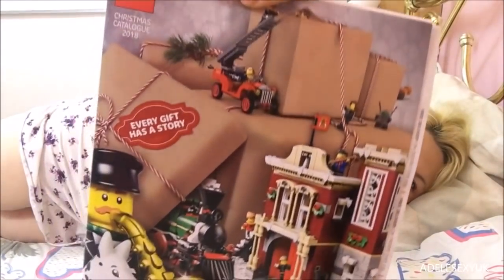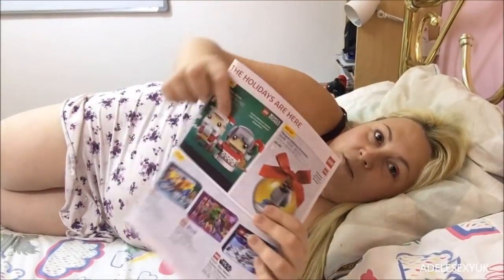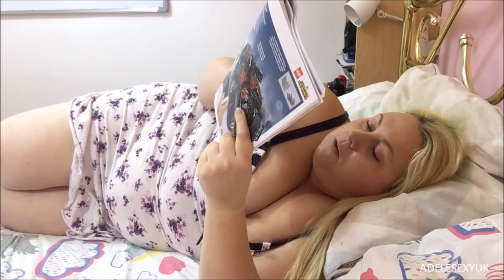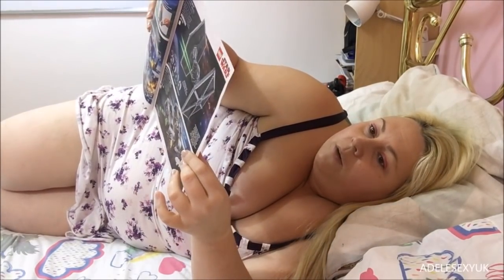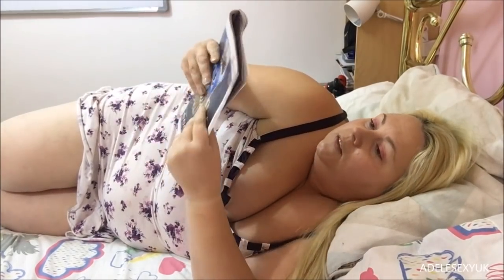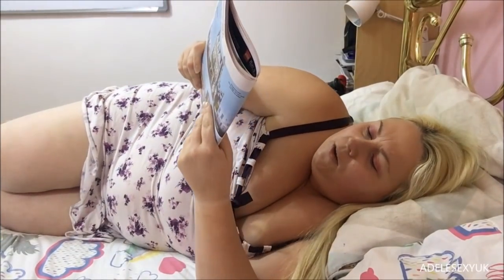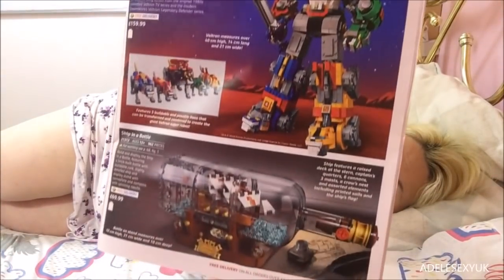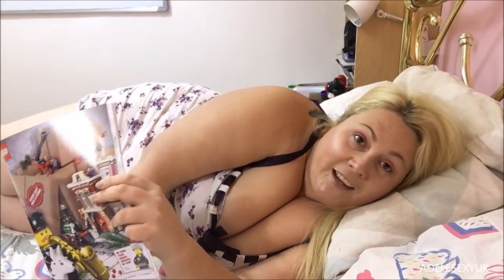ADELESEXYUK LOOKING THROUGH LEGO CHRISTMAS CATALOGUE 2018